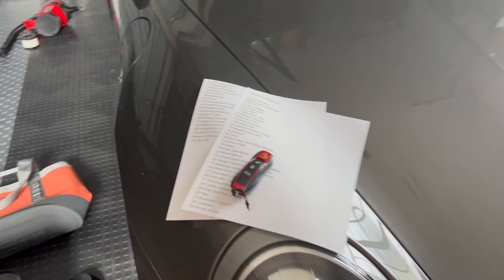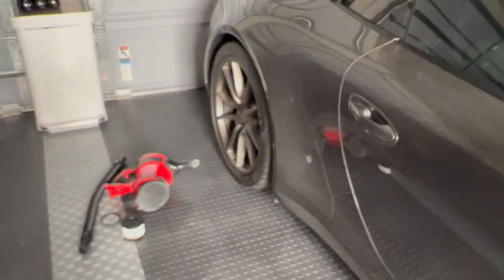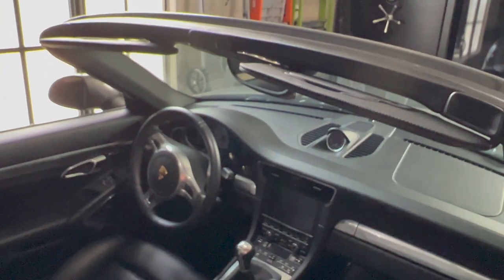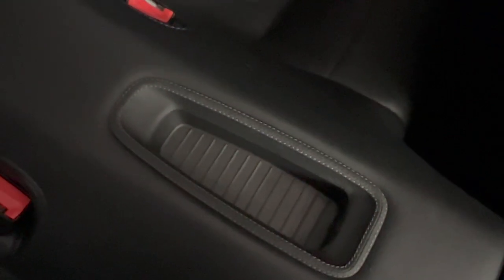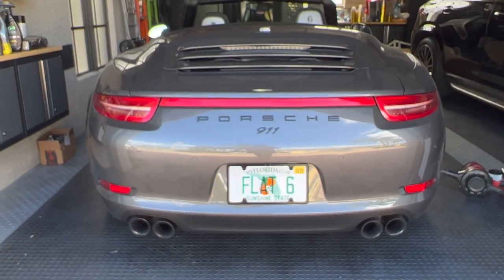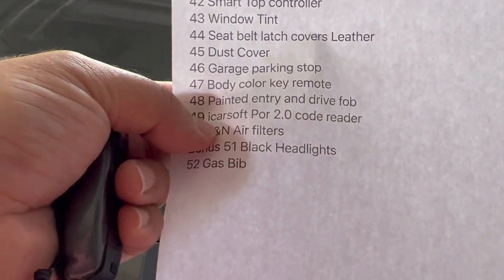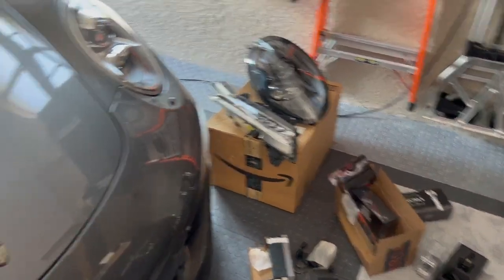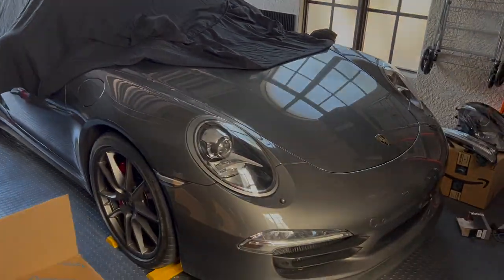50 Things to do to Your Porsche 911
In this video I'll show you over 50 things that I have done to my 991 series Porsche 911.  I'll add links below as i can find the products, some of these I did many years ago.  Also below is the link to my Porsche projects Playlist, which has many video on the things you'll see in this video.

Here’s the list of the 50 things:

1 Front emblem
2 Body color washer jets
3 Clear bra
4 Third radiator
5 Radiator grills
6 Giro disks
7 Valve stem caps
8 Polished spacers
9 Michelin tires
10 Black emblems
11 Exhaust tips
12 License Plate & Frame
13 Headers and cats
14 Plenum
15 Tune
16 Led Clear Lens Side Markets
17 Drink holder
18 Visors
19 Rear view mirror
20 Blend Mount
21 Center dash speaker/chrono Leather
22 Gauge cluster surround Leather
23 Steering column surround Leather
24 Dash ends Leather
25 Door latch inserts Leather
26 Door sills Leather
27 Door puddle lights Leather
28 Center console lid Leather
29 Rear seat tray Leather
30 Pen
31 Document holder
32 Umbrella
33 Phone mount
34 Fire extinguisher
35 Front camera
36 Reverse camera
37 Dynamic reverse lines
38 Trunk tub
39 Hood liner
40 Oil kit
41 First aid kit & hazard triangle
42 Smart Top controller
43 Window Tint
44 Seat belt latch covers Leather
45 Dust Cover
46 Garage parking stop
47 Body color key remote
48 Painted entry and drive fob
49 icarsoft Por 2.0 code reader
50 K&N Air filters
51 Black Headlights
52 Gas Bib